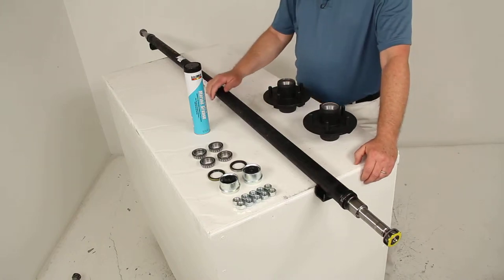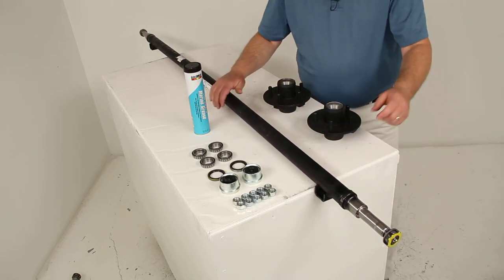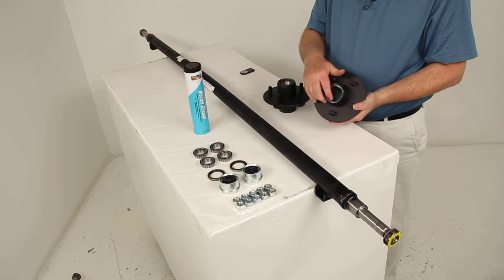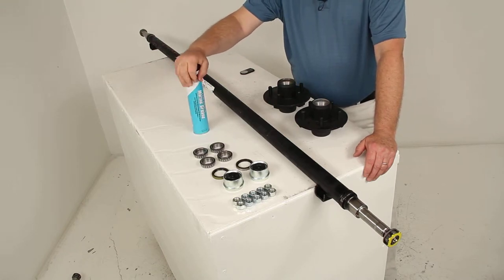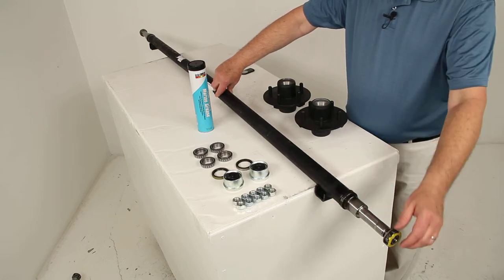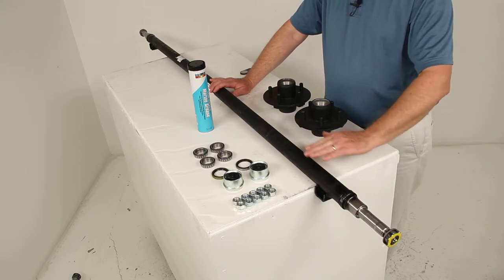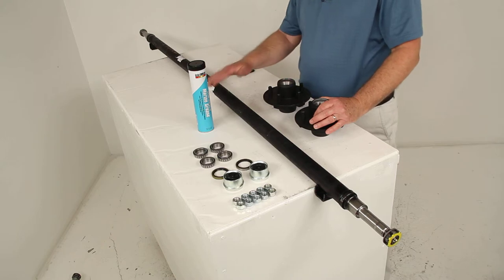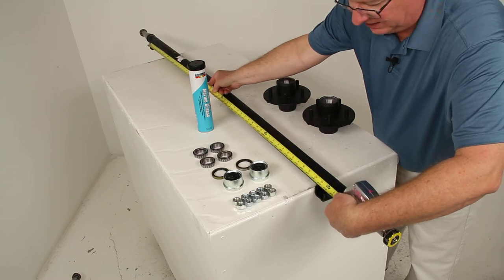etrailer | Dexter Trailer Axle w/ Idler Hubs Review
Today we're going to review part number 20545I-EZ-72-15. This is the Dexter Trailer Axle with the straight easy EZ spindles and the 5 on 4 1/2 Idler hubs. Now, this axle is 72 inches long. Has a 2,200 pound weight capacity. Now, this axle being will act as part of your trailer suspension system. You can use this to replace an axle on your trailer or to fabricate a suspension to fit your application. This is an Idler axle.

That means, there's no break mounting flanges installed on it. It is made of a high strength steel. Now, when we do ship this, we include the spindle knot, the D washer and the knot retainer one on each side. Also when we ship it, we actually need to show you how to protect it. We just don't ship it like that.

We would actually, the machined area. We would cover with grease and then wrap it to protect it. Then, we use this very strong sturdy card board tube. Now, we just slide over it and then we wrap it completely to protect both ends. One of these on each end.

Now, it does also come with these cast idler iron hubs. These are very sturdy and durable. Comes with all the parts pictured here on top of the table. Basically, it will come with the bearings. Now, for this part number, the bearing part number sizes is the same for in and outer. It would be two inter bearings, two outer bearings .

The races that the bearings would ride in or actually pre-installed in the hubs itself. You can see the outer races right there. The inner races right there on both these. Also comes with the two double up grease seals. Comes with two easy lube grease-caps and the reason I call this easy-lube caps is because they would have instead of the standard dome cap, they come with this that has a removable rubber plug on them. The reason they have that is you can pull it out and access the grease zerk fitting on the easy lube spindle. It also come with 10 of the half inch log nuts. The last thing that we send method is the marine-grade wheel bearing grease, a 14 ounce tube. Basically, this is used to grease the easy lube axles. Now, this does require a grease gun that will handle a 14 ounce tube. If you do not happen to have one of those, we also sell a grease gun as a related part on this product page. It's part number L30200. Then you put the tube in there to grease your axle. Now, this is a straight easy lube spindle. There's no drop to it. Now, on an easy lube spindle, they have a built-in grease to zerk fitting on the very end for simple lubrication. Basically, what's nice about the easy lube axle is you can install your bearings, your hub all together and then pump the grease into this fitting, pump it in there, it goes through the center, comes out onto the hole right here and will fill up the cavity and grease and lubes the bearings and everything. Once it's all installed, you can pump the grease into it. Then, if you need to grease some later on, it's just a matter if you don't have to disassemble the whole hub. Take the bearings out and you can just pump grease in through that fitting on the very end, very simple lubrication system. Also, I have actually, you might notice we have a bend near the center of the axle. They are manufactured that way to help create a certain camber angle. Basically having the center ride a bit higher and the sides lower. Allows this axle to give just enough to compensate for the load of the trailer. Basically, when you load down your trailer, they will push down on that and sort of even that axle out all the way across. Now, this will give you the correct angle of the wheels for your towing needs and allows your trailer tires to run along the pavement evenly and yet full contact across the width of the tread of the tire. The result is, you get excellent straight line acceleration for steady and line tracking. Now, this axle also has the spring seats welded underneath on the other side of the axle for mounting the lease springs to. This will be considered a under slung design axle which means they're underneath. So basically, that will give you a low ride height. Makes it easier to load and unload your trailer. Now, the spring seats and the spindles itself so both welded on to the axle. Now, on the axle, there are many ways you can measure the length of an axle beam. We're going to talk about the two most accurate ways which are the hub face to hub face and spring center to spring center lengths. Basically, hub face to  hub face will gives you the measurement of what we claim this. The axle measurement, the length of the axle is really